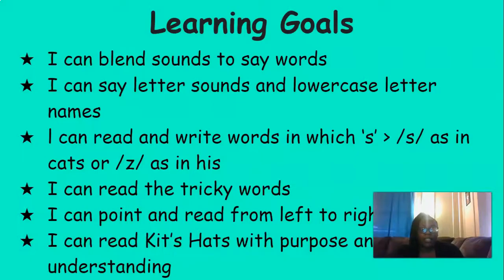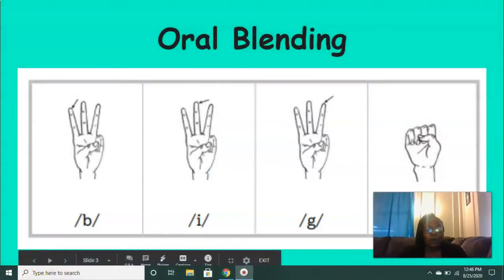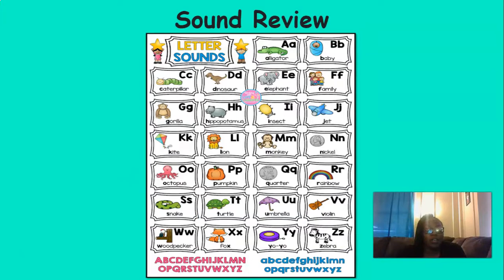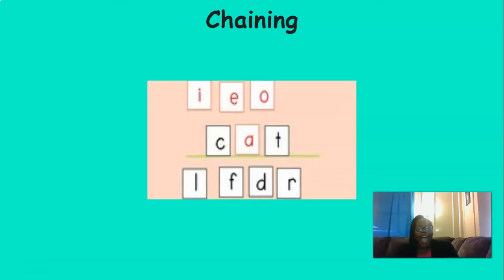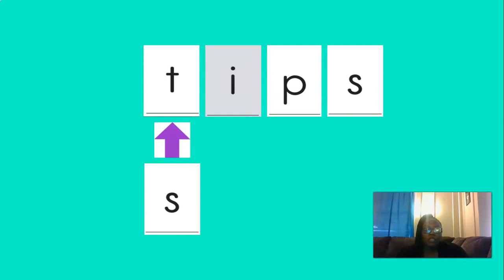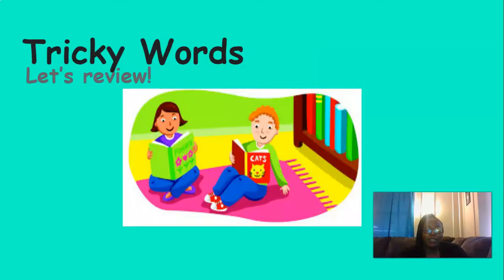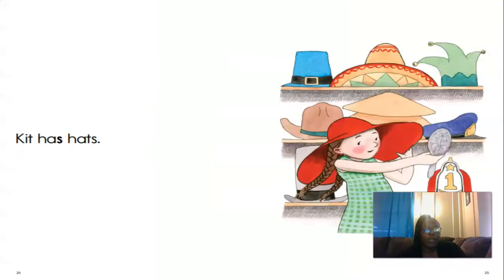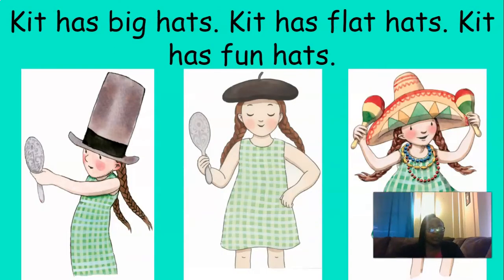Skills Unit 6 Lesson 3